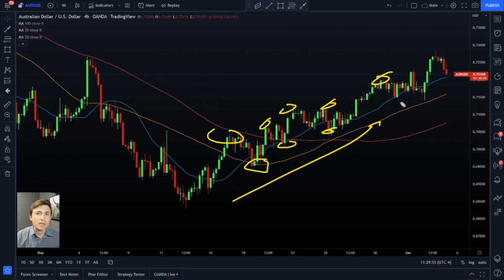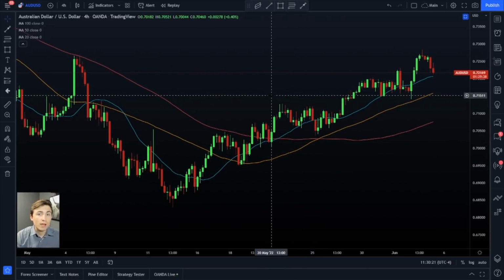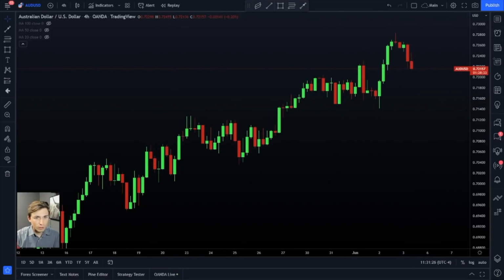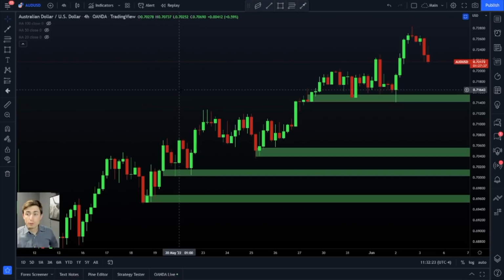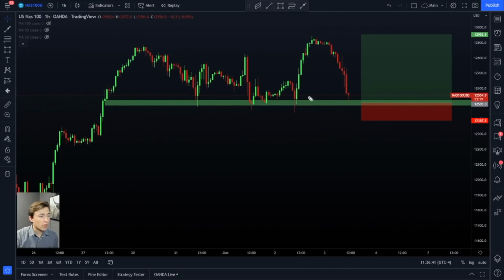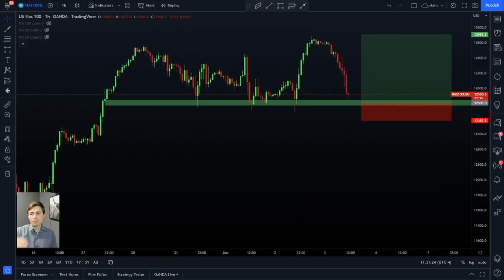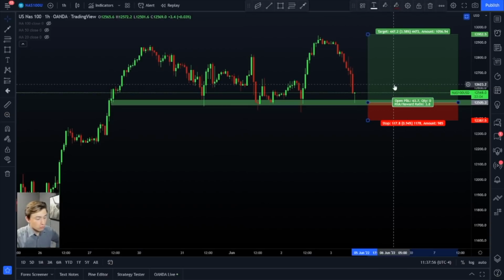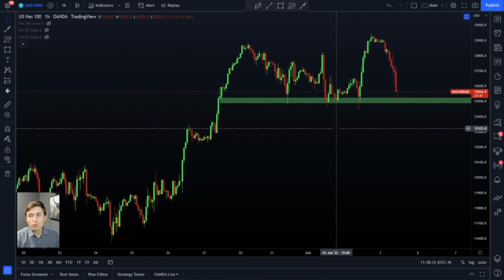FREE Price Action Mastery Course: How to Trade Forex Value Zones like a PRO